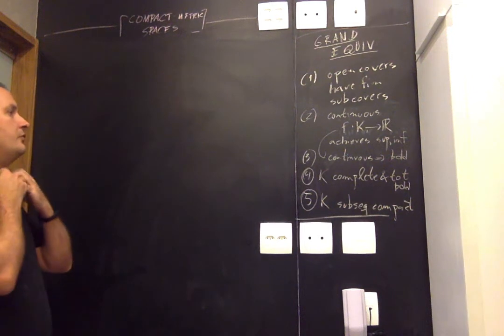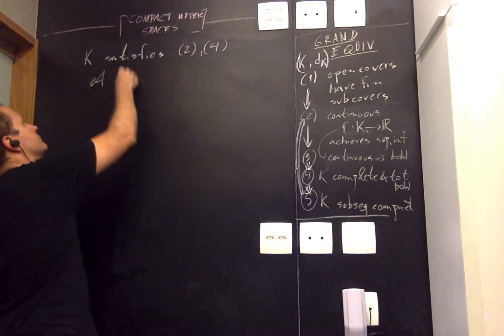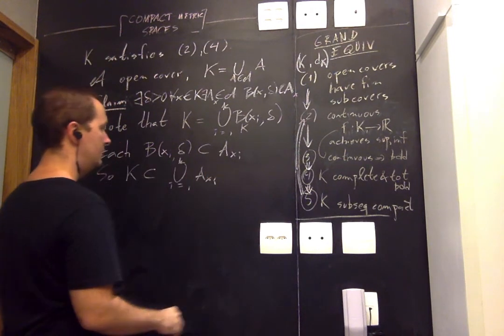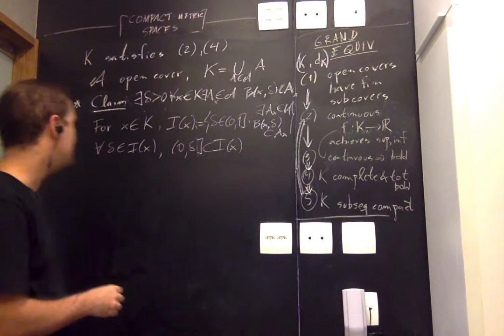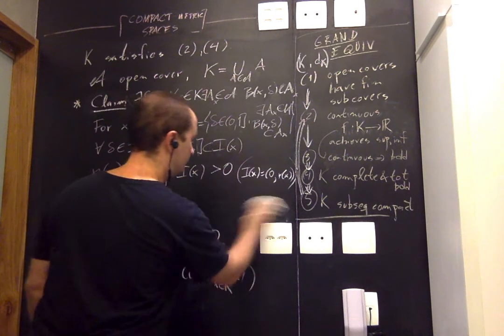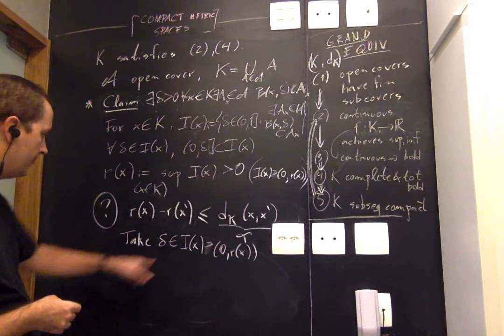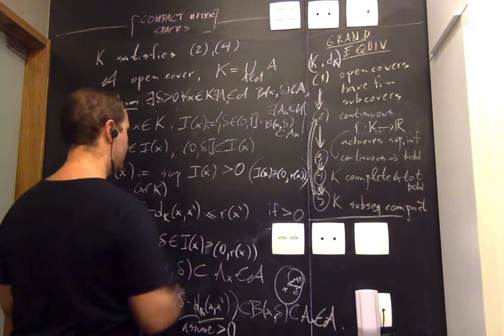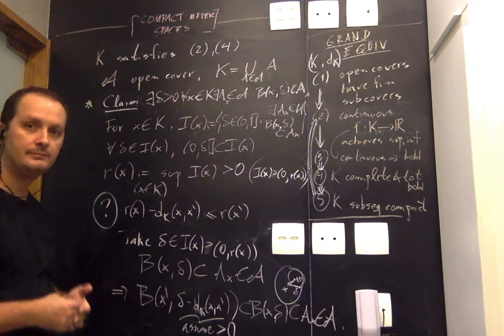Compact spaces: end of proof of grand equivalence